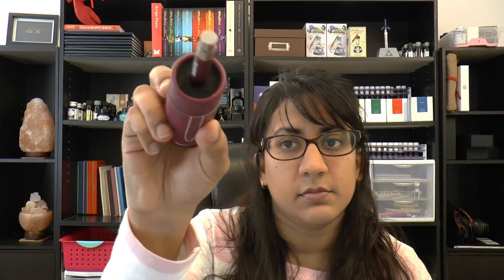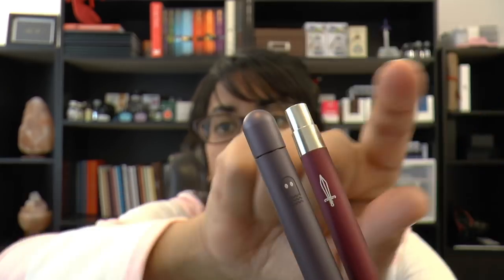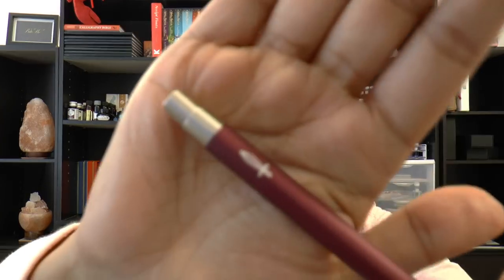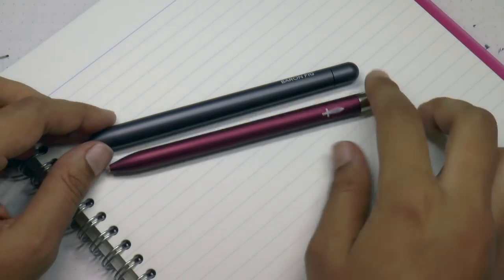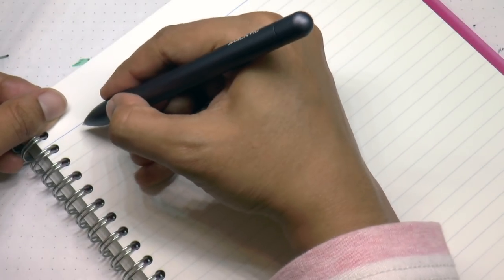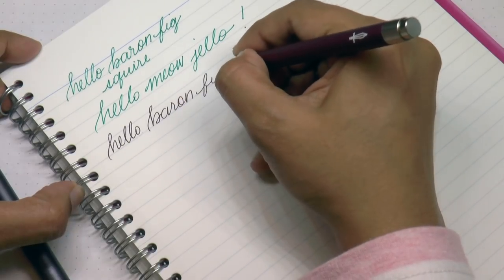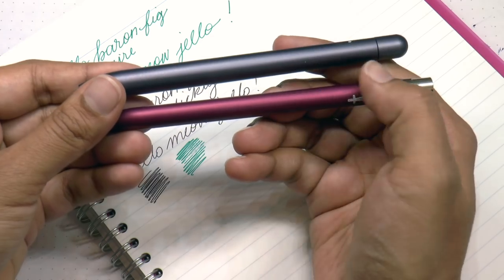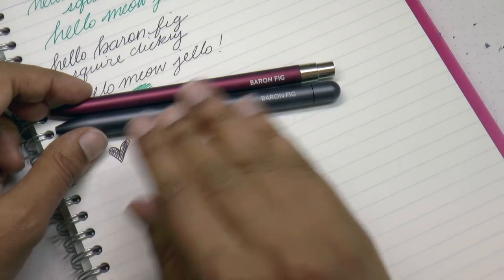Squire Rollerball & Squire Clicky Ballpoint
Sooo can't decide between a rollerball and ballpoint? Baron Fig's Squire rollerball is ever so slightly larger than the Squire clicky but it doesn't have that CLICK CLICK! What is one to do?!

I wanted to do a little comparison of the ballpoint and the rollerball to help you if you are torn between the two! ... You could also get both. I received the Squire Rollerball at a discount to share with you and the Clicky free of charge to share with you.